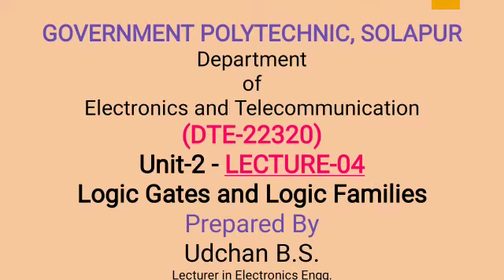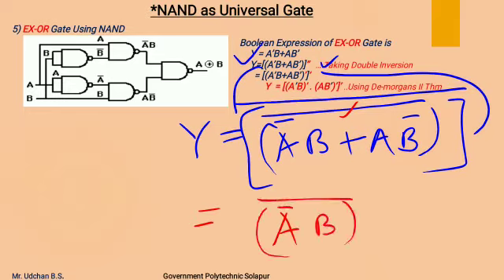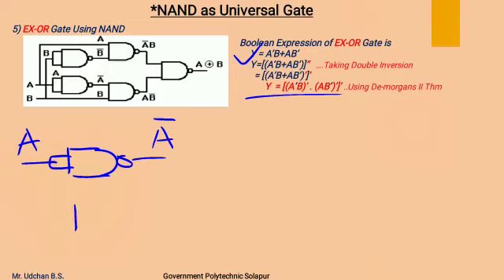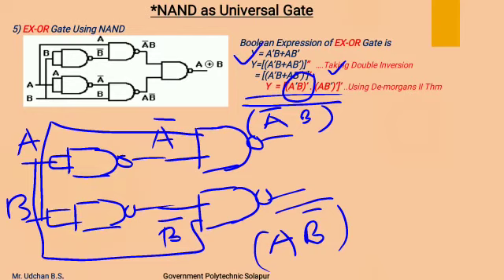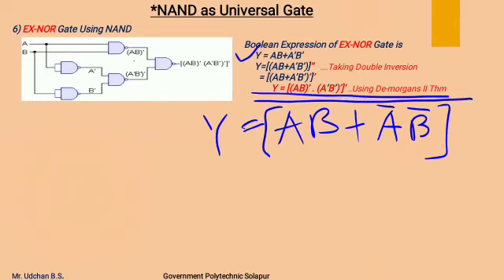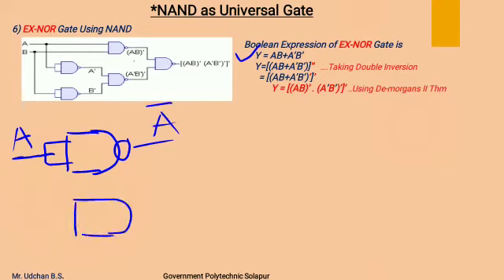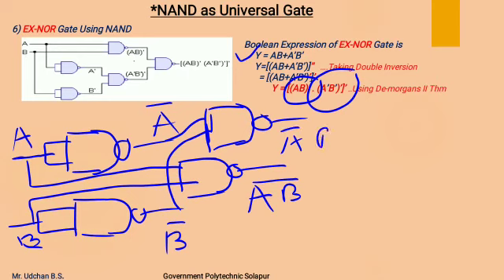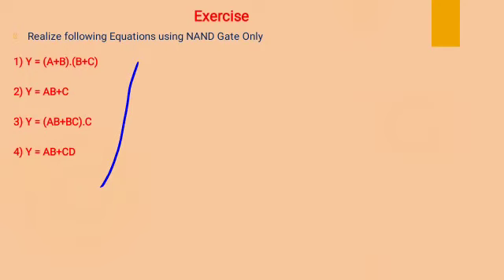NAND as Universal Gate (EXOR & EXNOR)